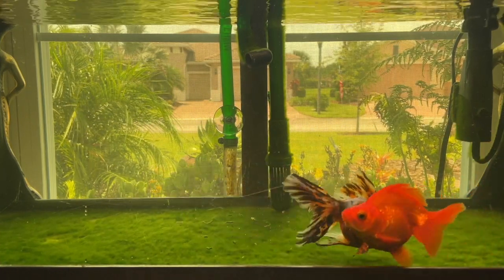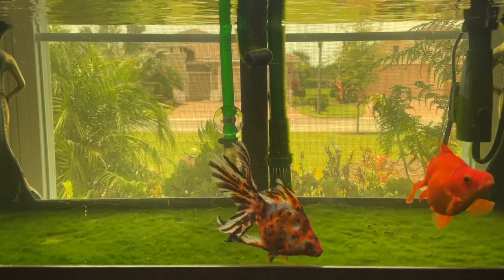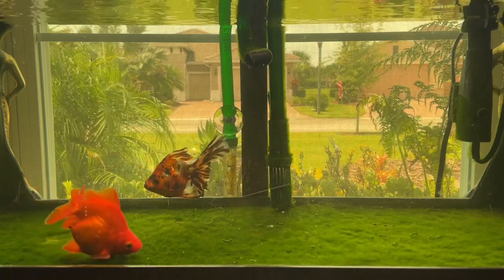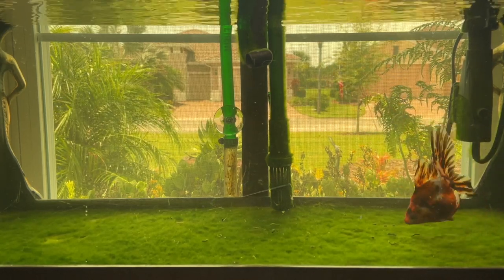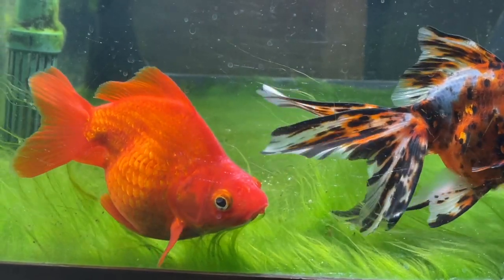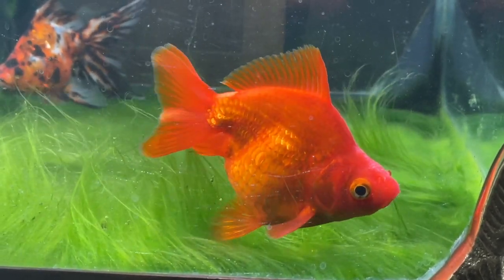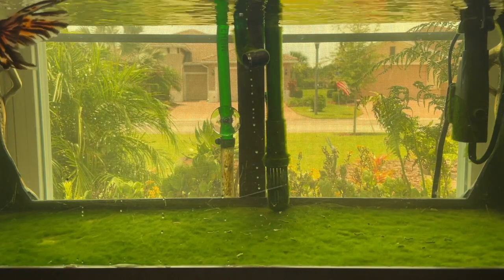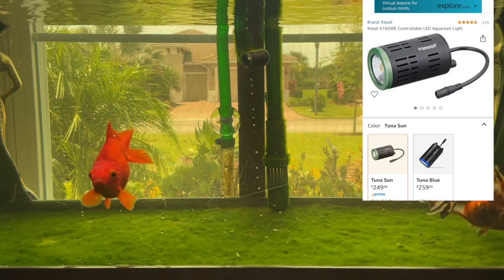Aquarium lighting could that be the culprit behind our algae growth?